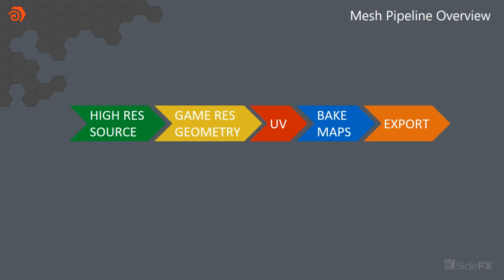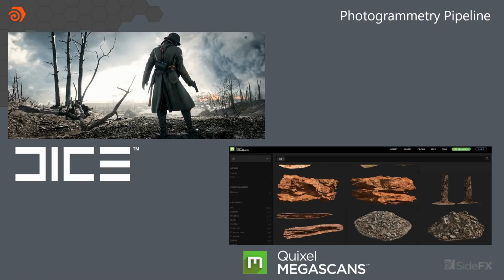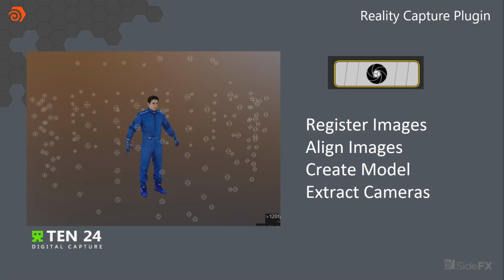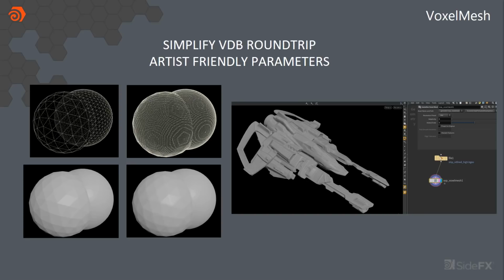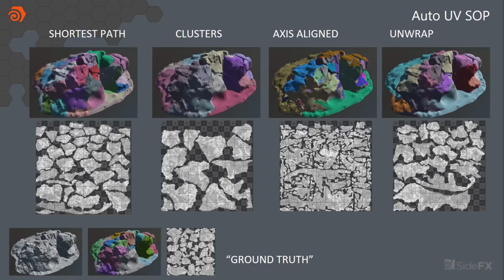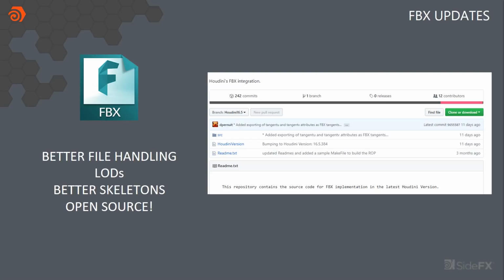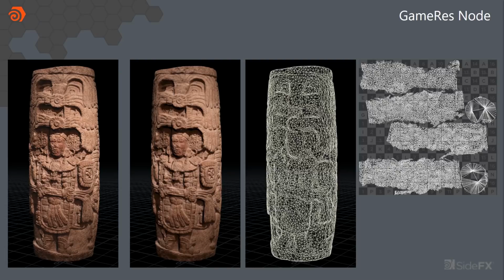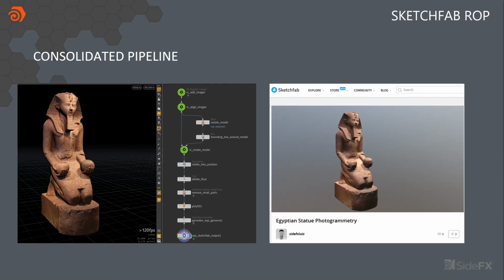Automated Photogrammetry To Game Res Pipeline | Luiz Kruel | GDC 2018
As Photogrammetry becomes a deeper part of productions, the need for a pipeline emerges. Luiz will show how to use Houdini and Reality Capture to generate high resolution meshes and convert them to game ready assets in minutes.